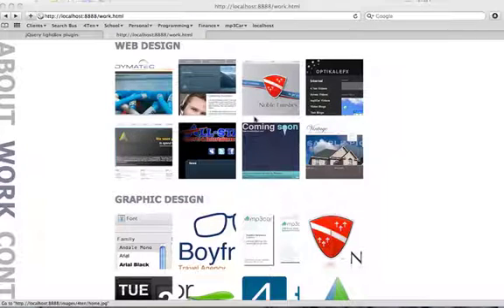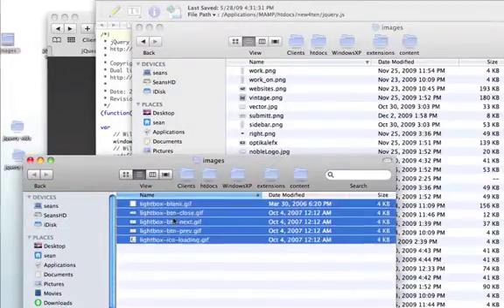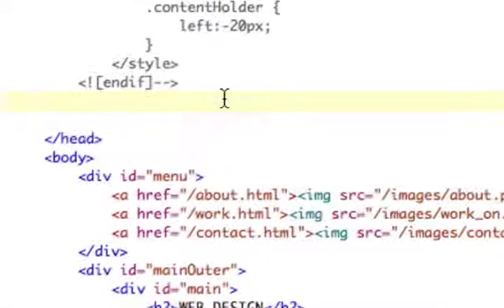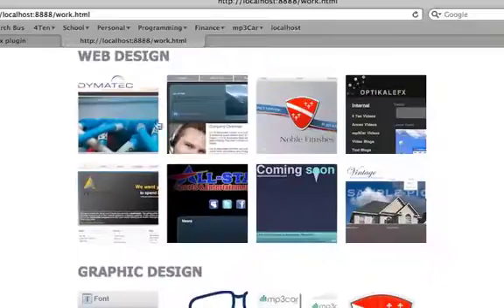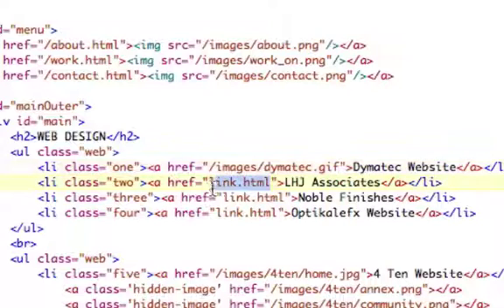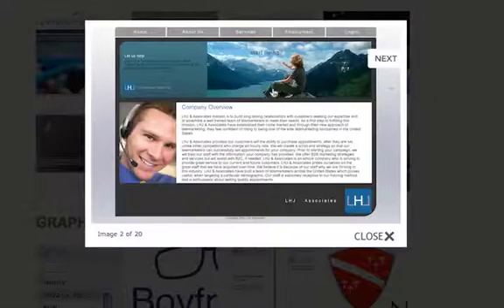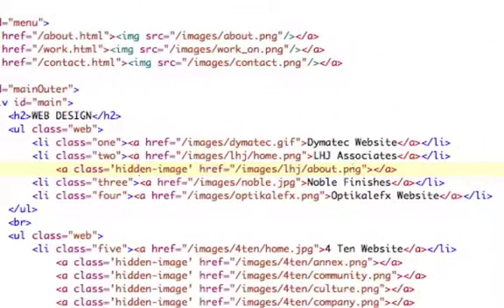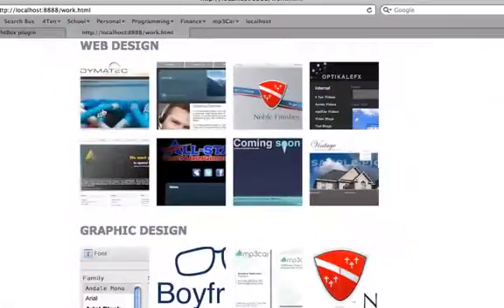jQuery Lightbox Plugin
I'll show you how to download, install and use the jquery light box plugin.